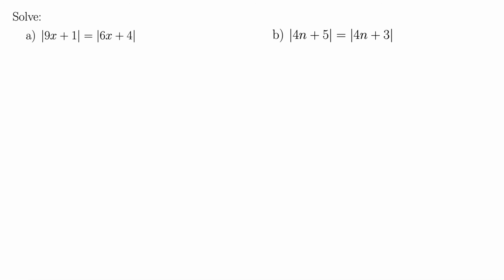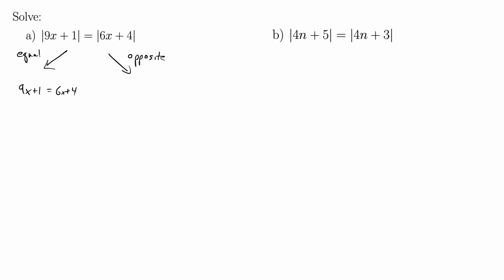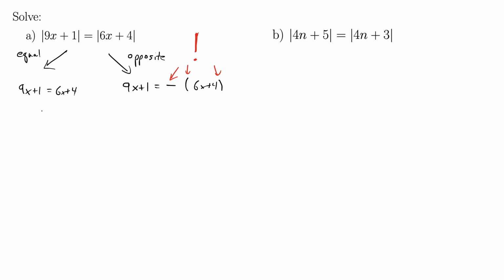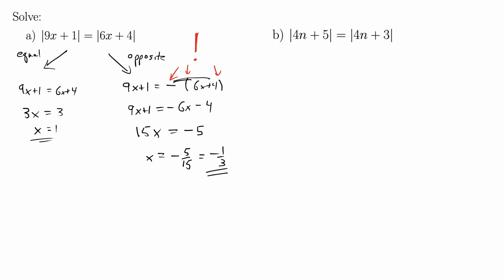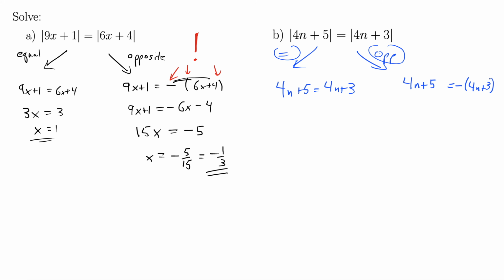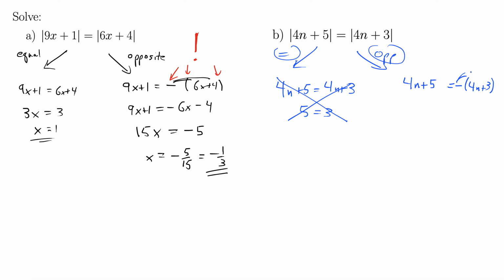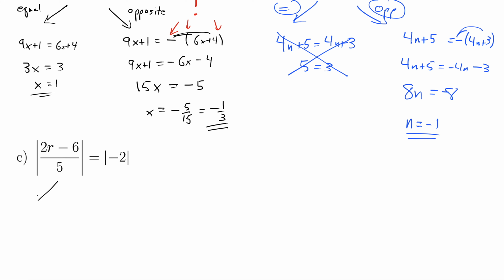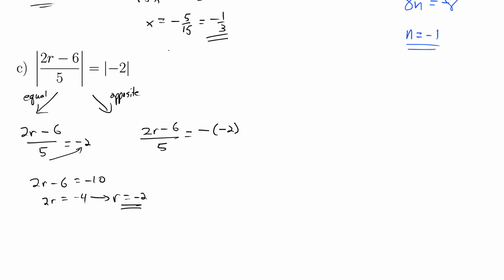Solving Equations with Two Absolute Values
This video gives three worked examples of solving equations with two absolute values, one on each side of the =.  One of the examples is an absolute value with fractions, and one only has a single answer.  The examples are:

|9x+1|=|6x+4|
|4n+5|=|4n+3|
|(2r-6)/5|=|-2|